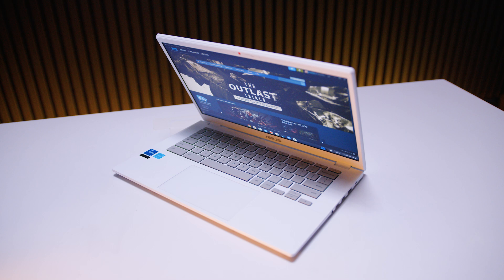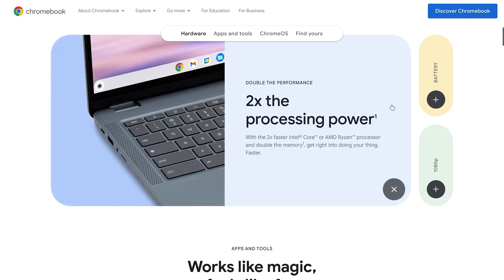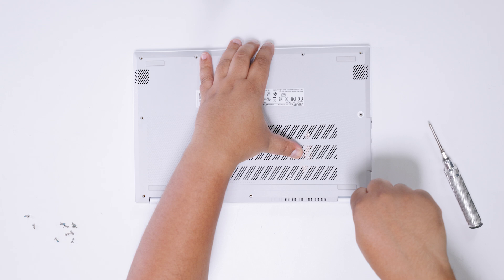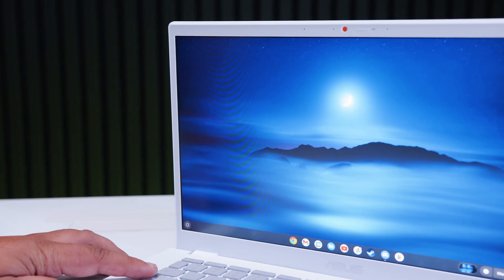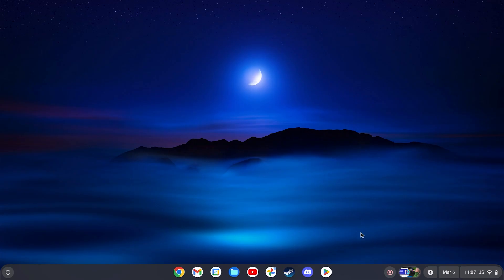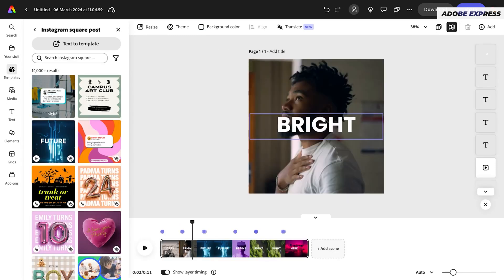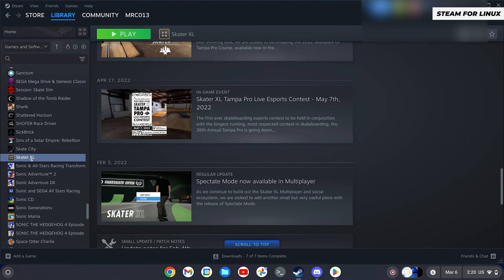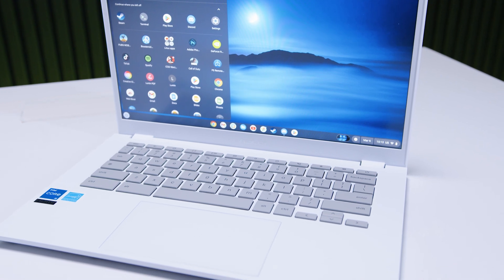Chromebooks are not what you think they are anymore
Chromebooks are evolving with new Chromebook Plus laptops. They are faster than ever but should you consider buying one instead of a regular PC or Mac laptop?

ASUS Chromebook Plus CX34
US (Amazon)
AU (Amazon)

Chapters
00:00 - What is a Chromebook Plus?
01:00 - Heres the deal
01:35 - The Price
02:15 - Specs as Configured
03:04 - Connectivity
03:35 - Under the hood
05:46 - Repairability
06:16 - If you haven't used ChromeOS
08:13 - Android Compatibility
09:46 - Web Based Applications
10:47 - Linux
12:02 - Linux Gaming
13:21 - Does the hardware spec matter?
14:00 - Conclusion
15:06 - Let us know your thoughts